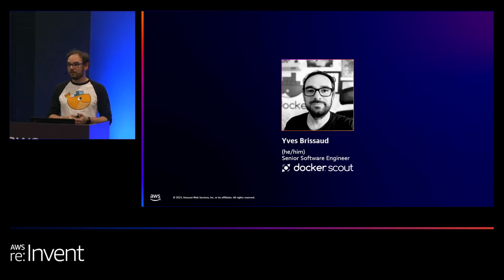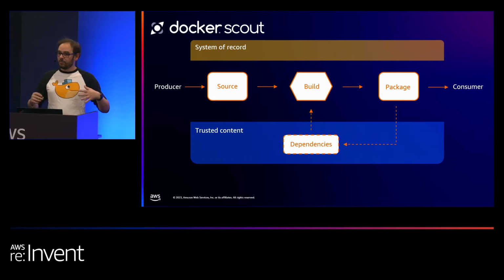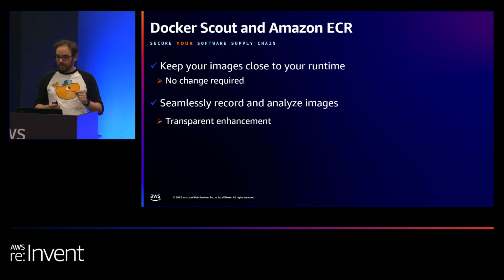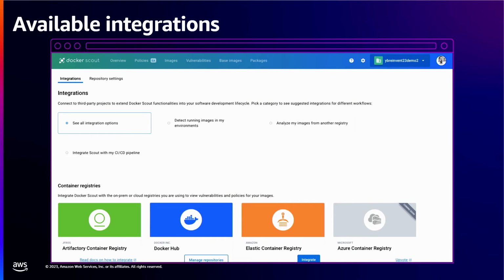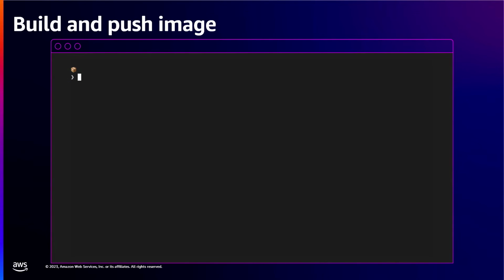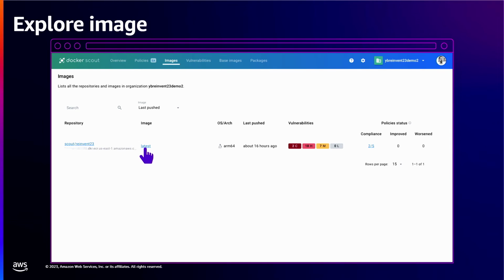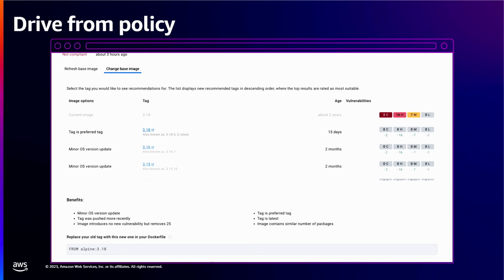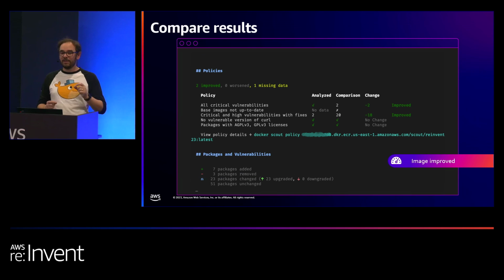AWS re:Invent 2023 - Securing the software supply chain with Docker Scout and Amazon ECR (SEC105)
Join this session to learn how to secure the complete software supply chain through real-time vulnerability identification, remediation recommendations, and continuous policy evaluation. Learn how Docker Scout integrates with Amazon ECR and why the registry integration is key to having a complete, secure software supply chain from inner loop to production, with Scout as the system of record for the software development lifecycle.